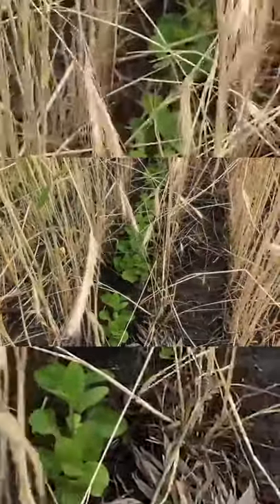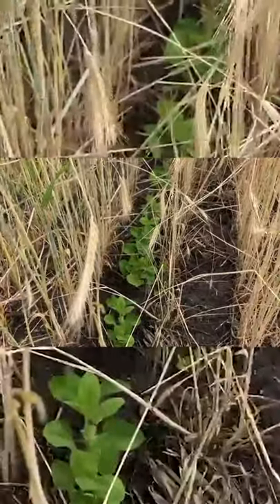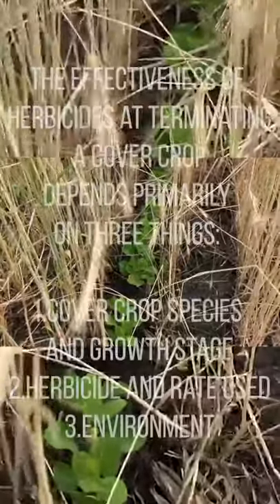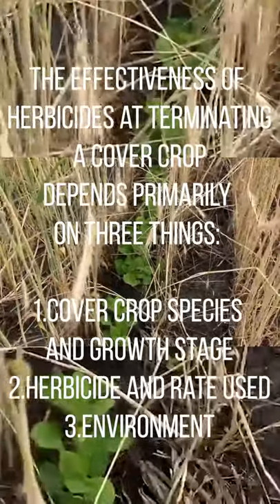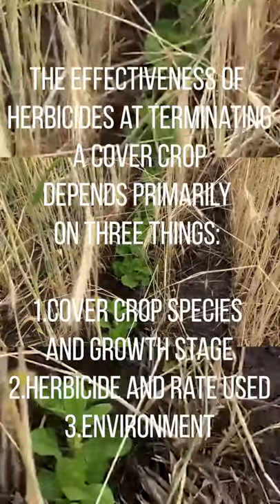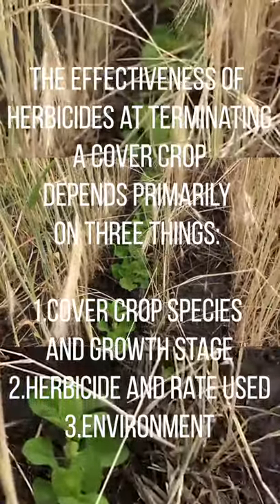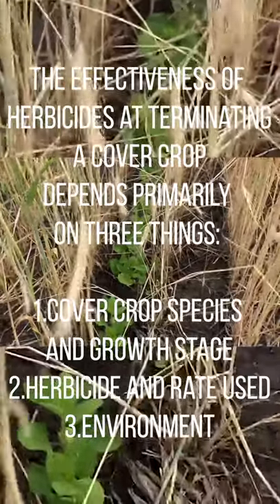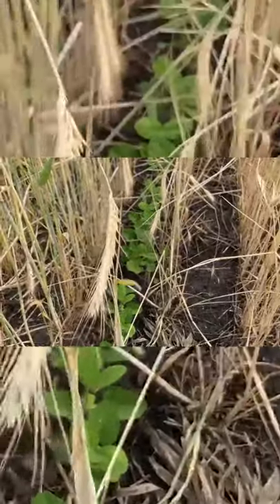IPM Shorts: What Are These..COVER CROPS?!?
For more information on cover crops and termination timing check out